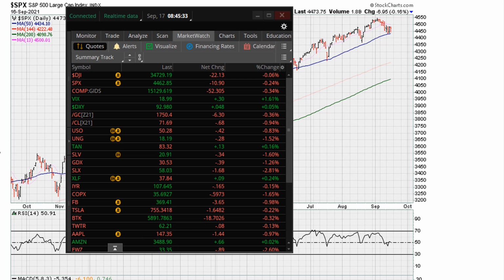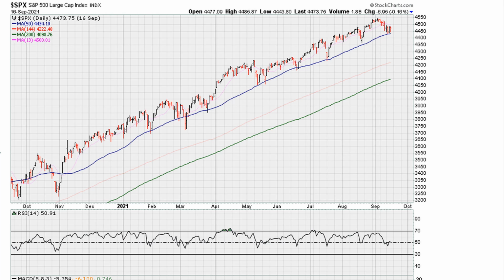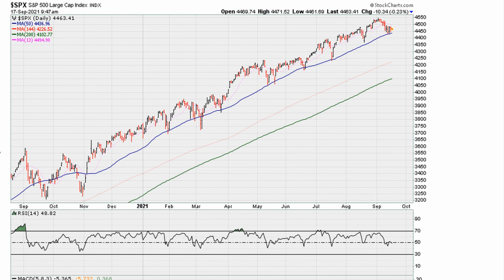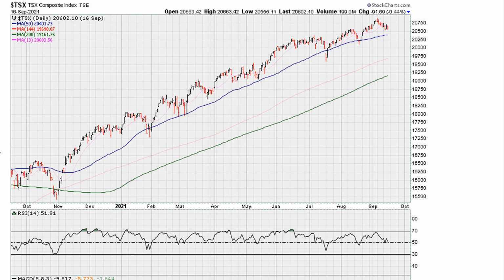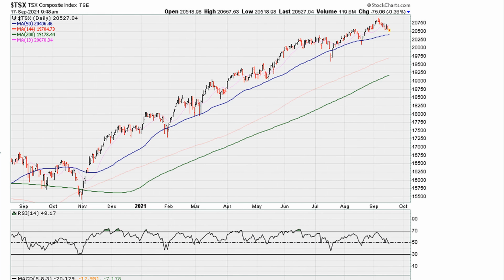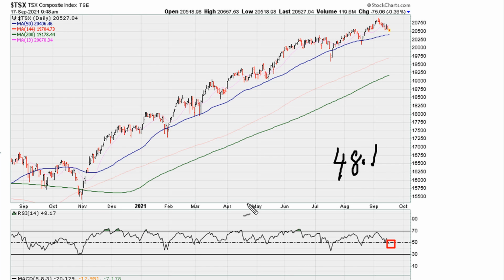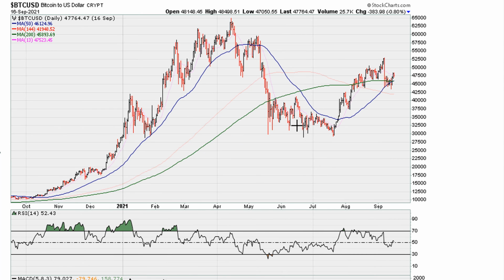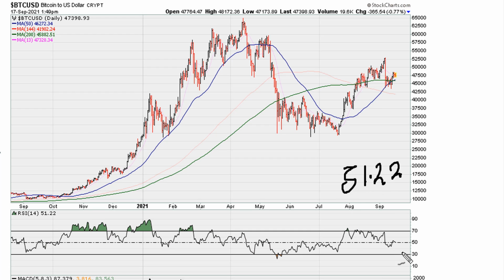RSI 50 Crossing Momentum - Part 1/2 - #1447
ABOUT MUATHE.COM

SIDENOTES

I Am Erick Muathe. It is a great joy to leave you in the love and the light of the One Infinite Creator. Go forth, therefore, rejoicing in the power and the peace of the One Creator. Adonai.